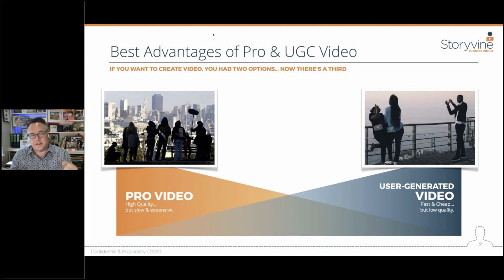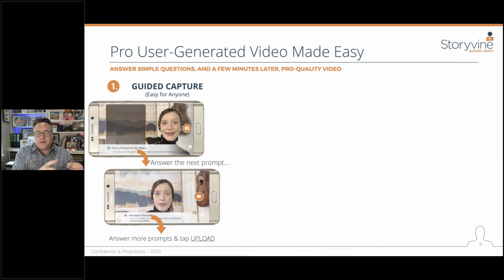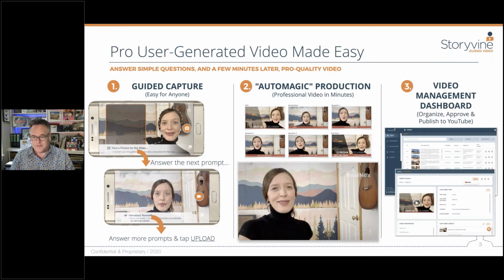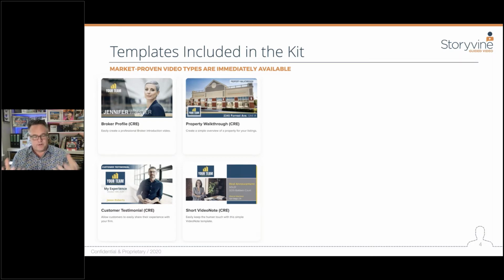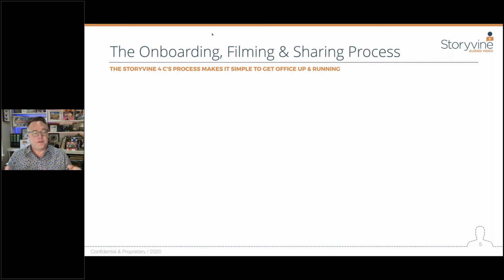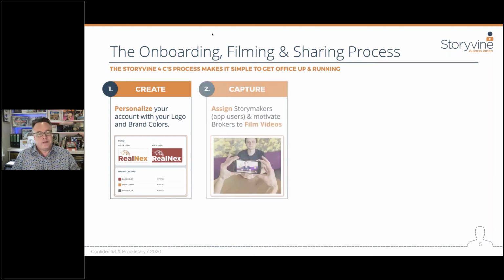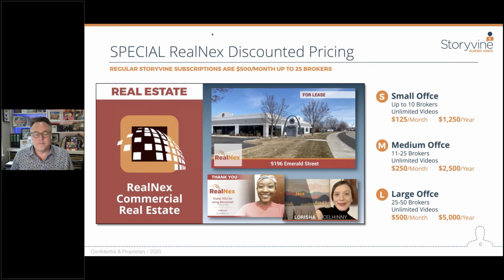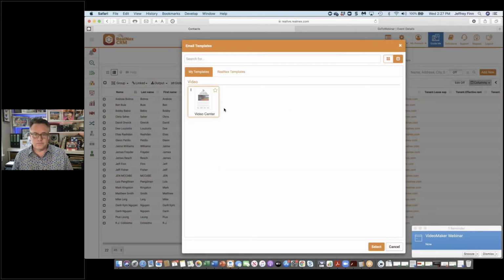VideoMaker Webinar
The session presented the RealNex Video Maker powered by Storyvine. The VideoMaker kit guides users through s streamlined process to create curated and branded property tours, broker introductions, thank you notes and other video messages. Please click the links to access the recording and the presentation deck.